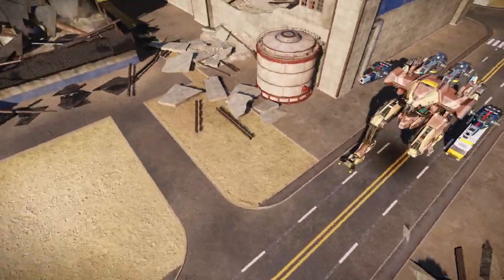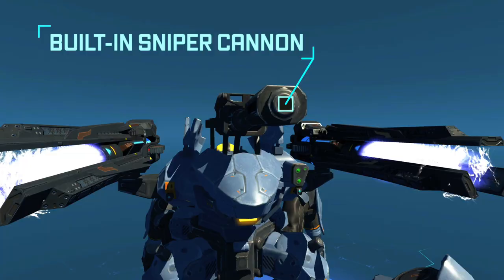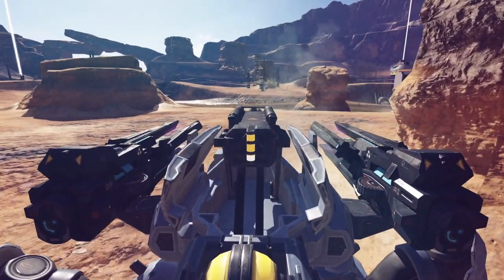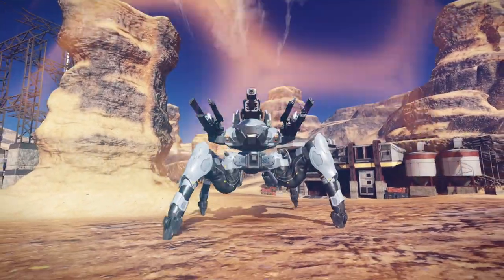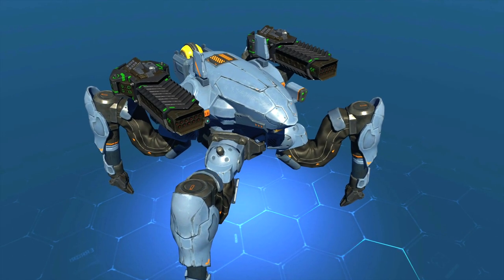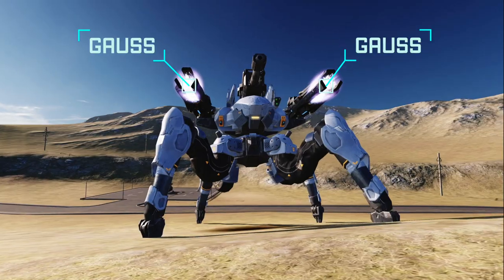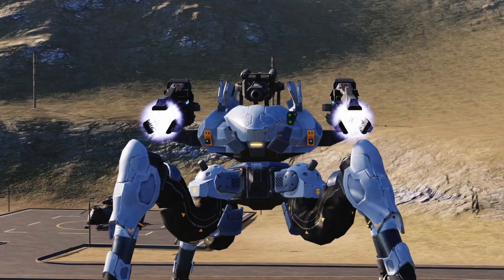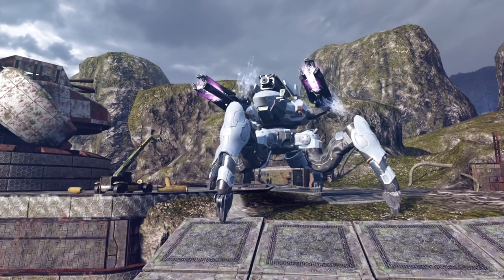War Robots: JAEGER, Ultimate Sniper 🎯 | NEW ROBOT Overview (Evolife Bloom)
"Far away" doesn't mean "safe" when a Jaeger is around. You will hardly find a better sniper! War Robots is welcoming this new robot with the Evolife Bloom event. Check out this overview of Jaeger and its playstyle.